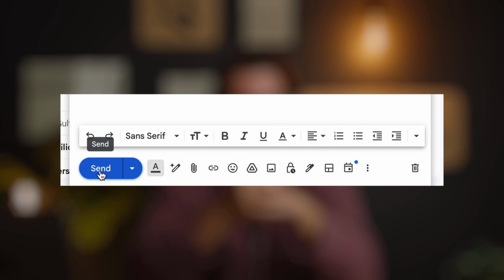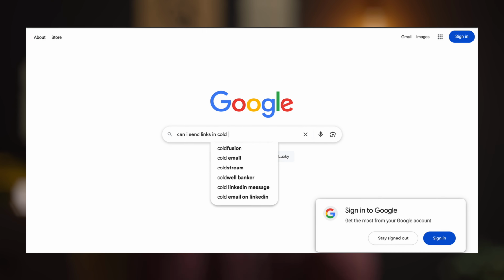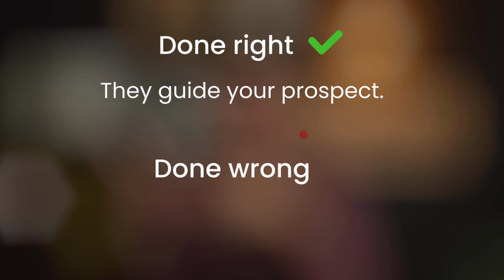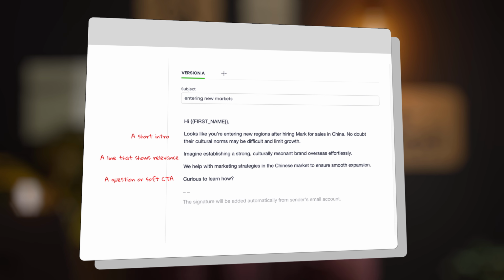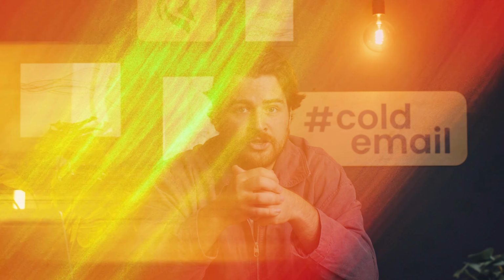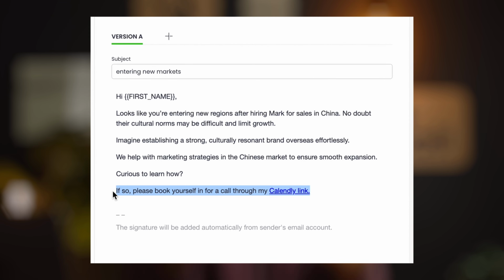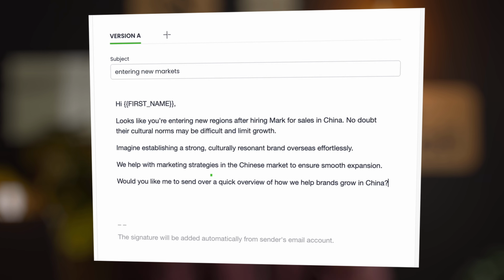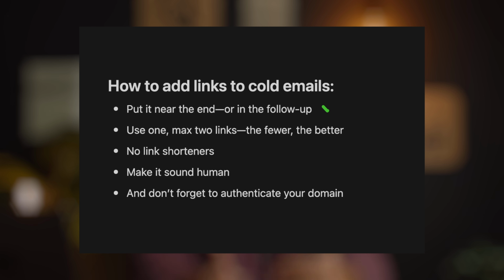How to add links to cold emails without risking deliverability issues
Should you send links in cold emails? Are links in email safe? If you’re sending cold emails—whether you’re a founder, marketer, or sales rep—this video will help you avoid common mistakes that send your emails straight to spam.

In this video, I’ll explain when and how to use links in cold emails without damaging your deliverability, and where to place them for maximum effectiveness. I’ll also break down how links in your email signature might be affecting your deliverability.

You'll learn simple tactics that can boost your open and reply rates without risking the performance of your outreach. If you want your cold email campaigns to actually work, watch this video and fix your link strategy before it ruins your results.

Timestamps:
0:00 Can you send links in cold emails?
0:40 Where to put a link in cold email
1:40 Does adding links to cold emails really hurt your deliverability?
2:26 Links in your email signature
3:04 Don’t forget to authenticate your domain